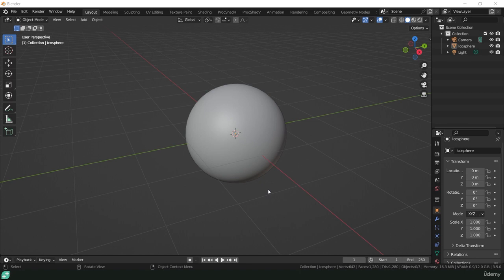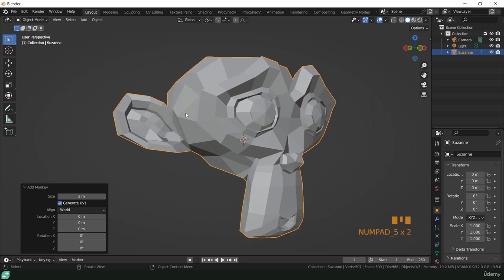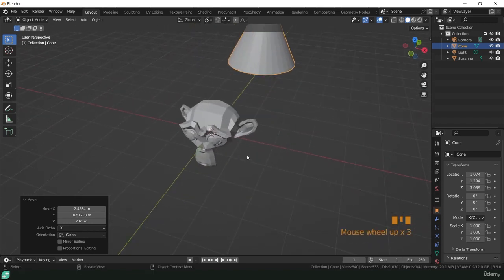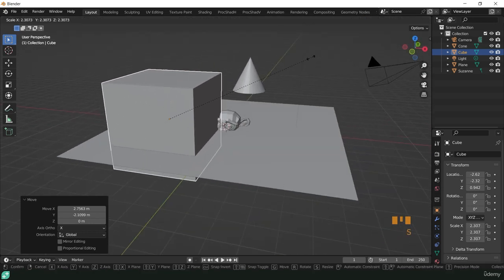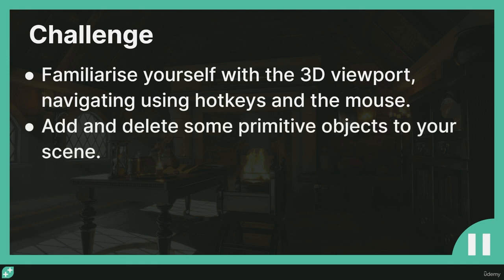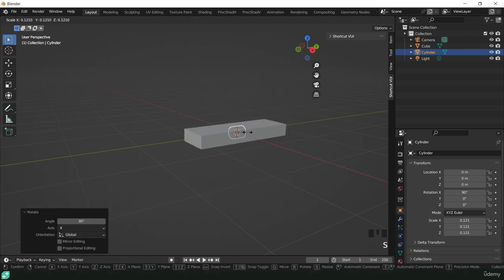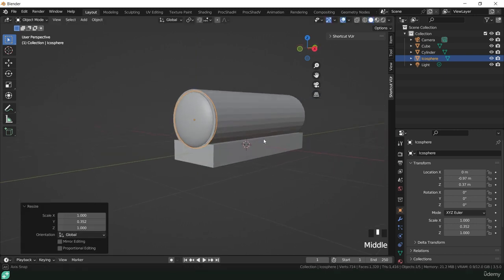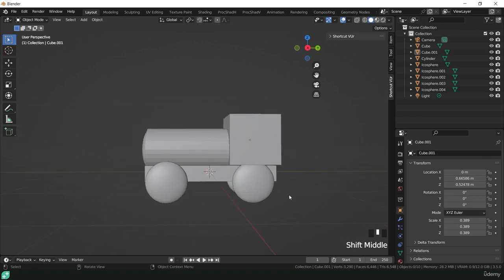5 Creating Objects Navigation